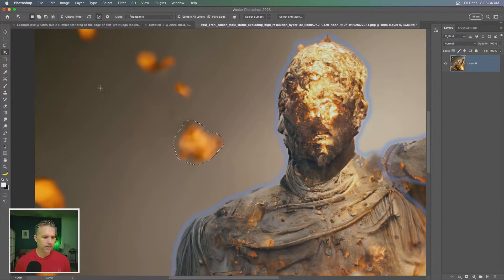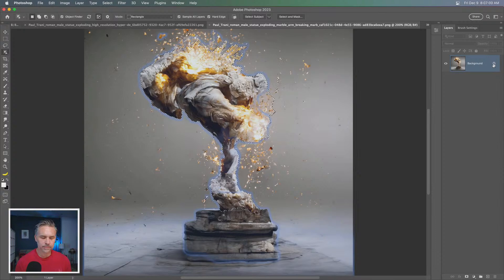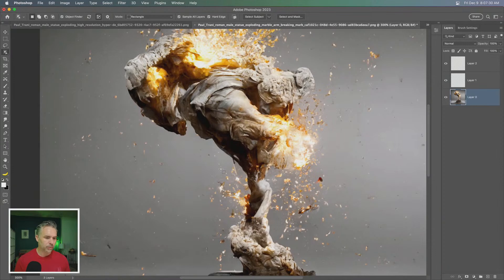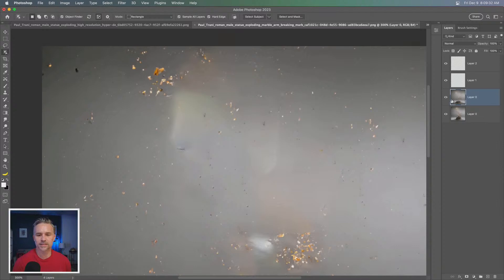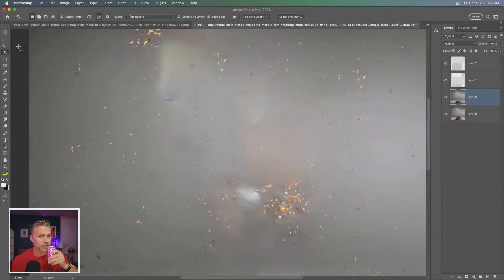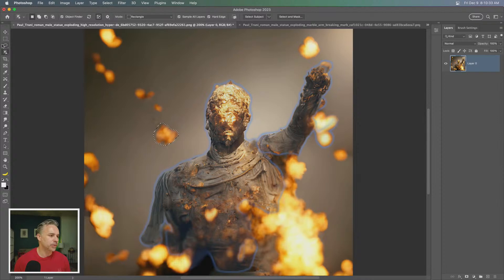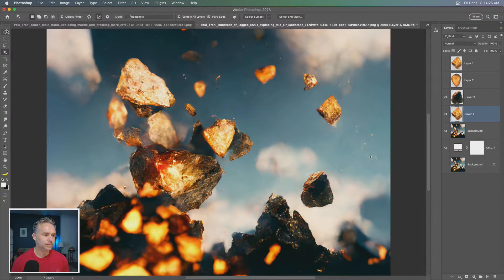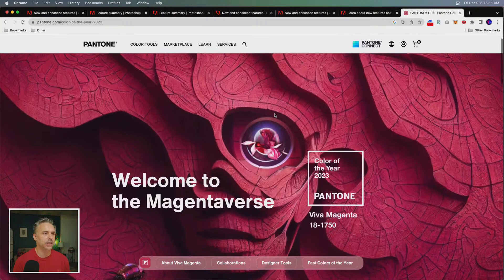Design Masterclass: Features You Might Have Missed in 2022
Ever discover a helpful feature years after it has been added? Well now is your time to get up to speed on features that were released this year that you might have missed! From Photoshop to Illustrator to the mobile apps, catch what you might have missed and what you absolutely need to know about to make your life easier as a designer.